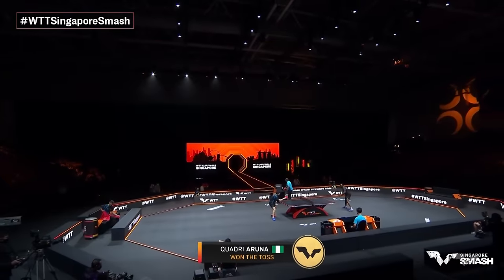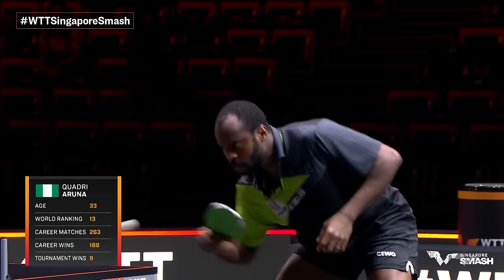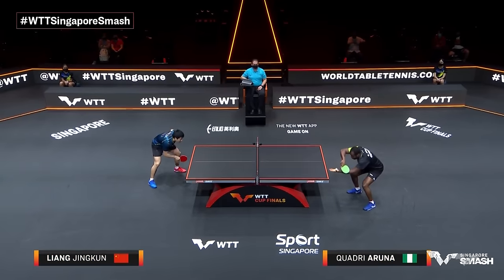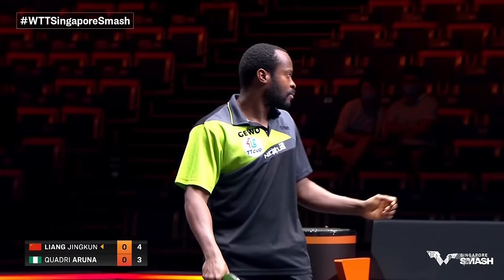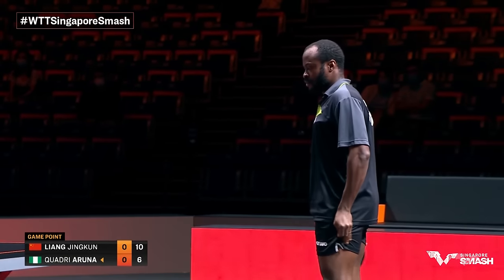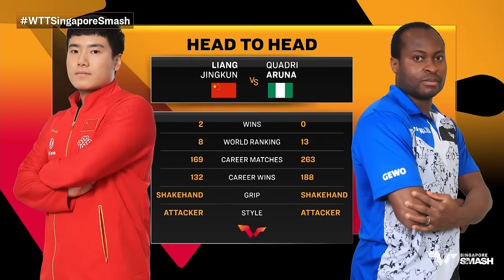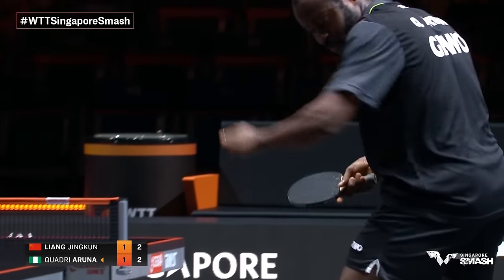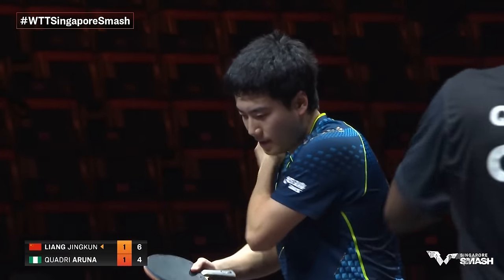Quadri Aruna vs Liang Jingkun | WTT Cup Finals Singapore FULL Match Replay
WTTSmashback brings you the epic thriller between Quadri Aruna 🇳🇬 VS Liang Jingkun 🇨🇳 at WTTSingapore Cup Finals as we countdown to our inaugural WTTSingaporeSmash 🇸🇬💥